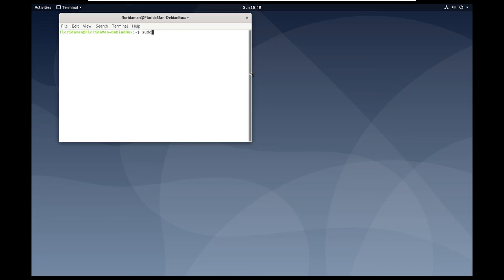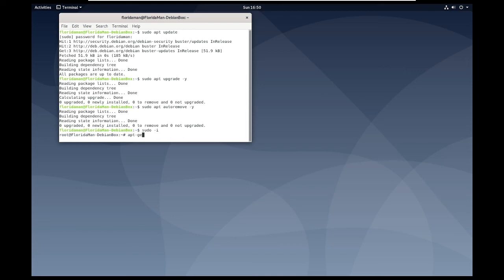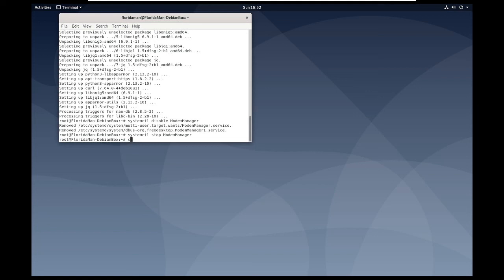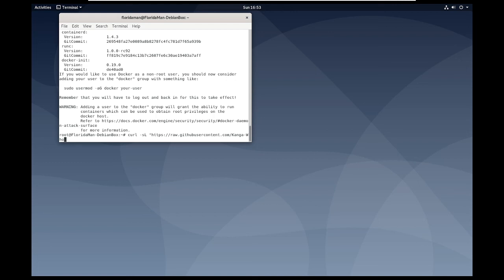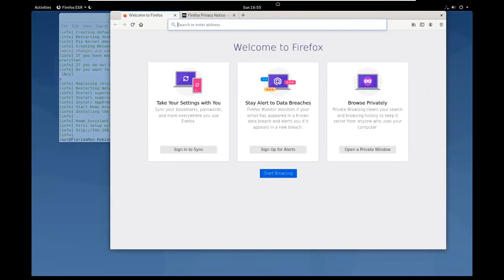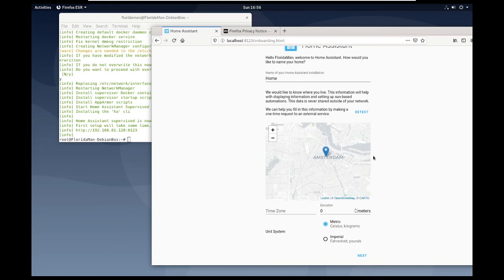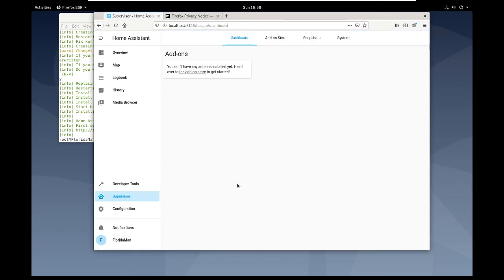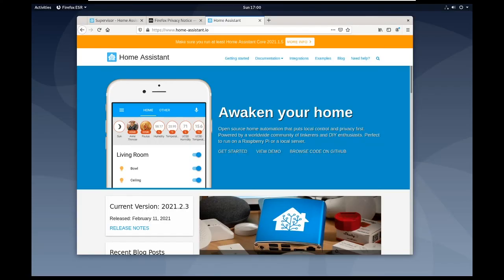HomeAssistant Supervised on Docker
This is a full setup tutorial of HomeAssistant, an OpenSource IOT and automation platform, with supervisor in a Docker container on Debian 10 Buster.
Links:
Docker Official Documentation: